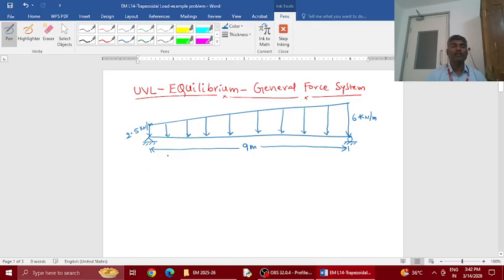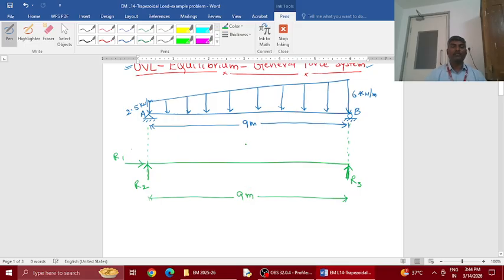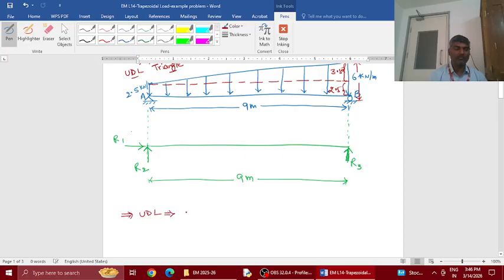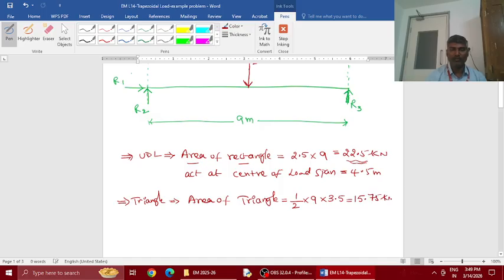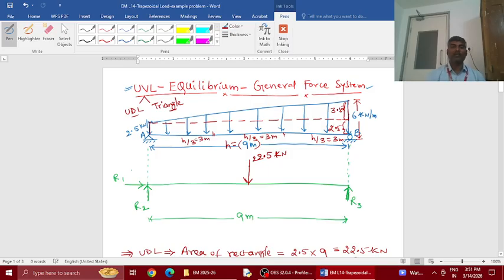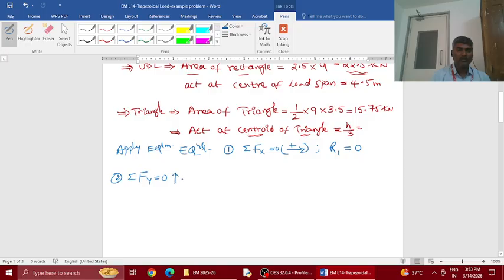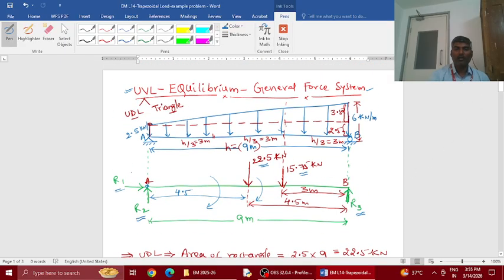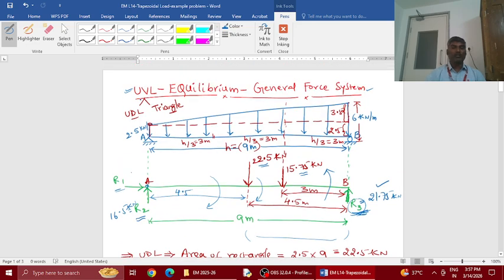EM L14:Trapezoidal Load-Example Problem-Equilibrium-General Force system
learn simple and easy way of solving member with trapezoidal force/load. i recommend to also take the quiz that i have put in the description below.